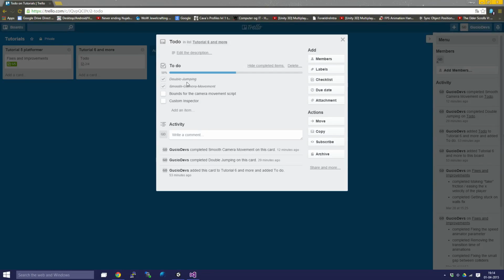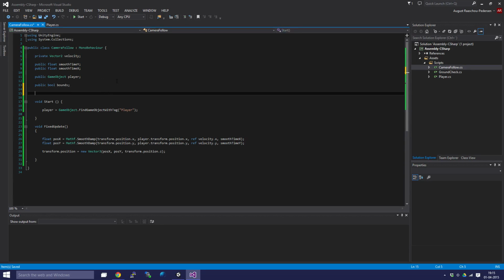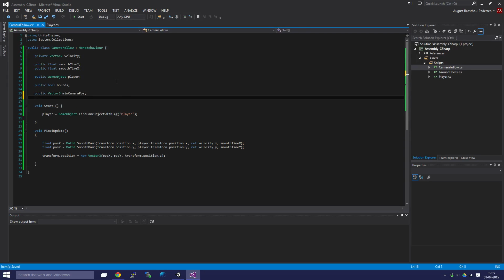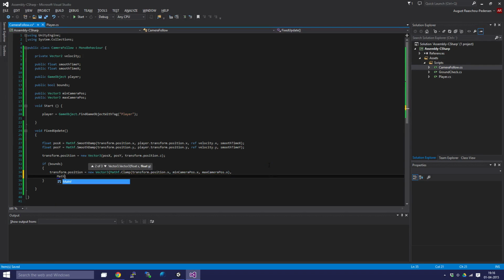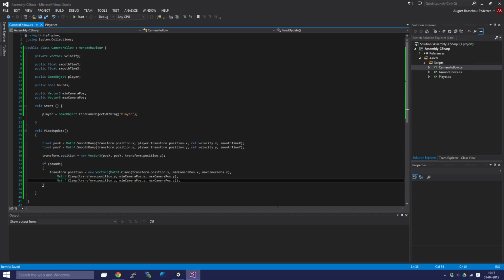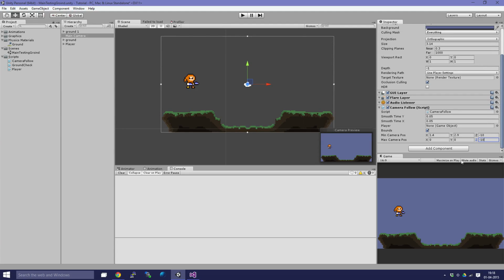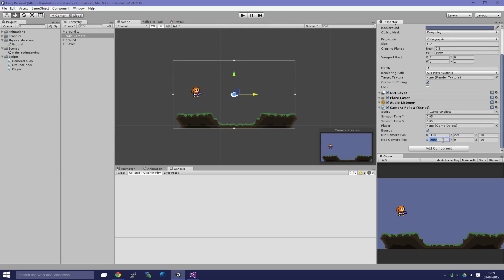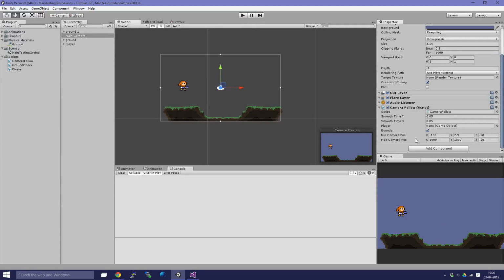Unity 5 2D Platformer Tutorial - Part 8 - Camera Bounds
Hello guys! This is the 8th tutorial on this channel! This tutorial is about how to create a platformer, that kinda has the same movement mechanics as in my dwarf game!

If you have any questions, please ask! I will answer.

Unity 3D Game Development, Indie Game Development, Platformer 2D, Unity 5 2D. Unity 5 2D Tutorial.